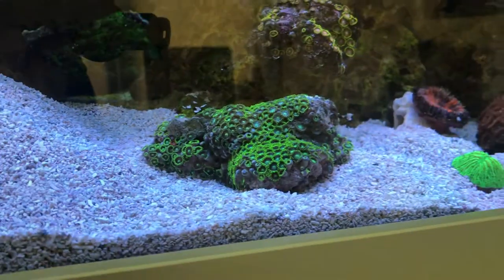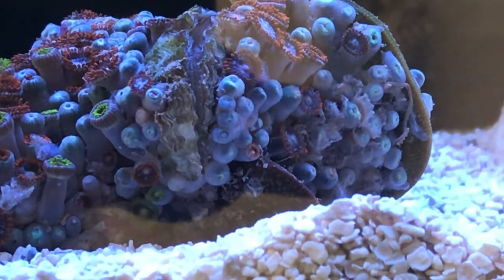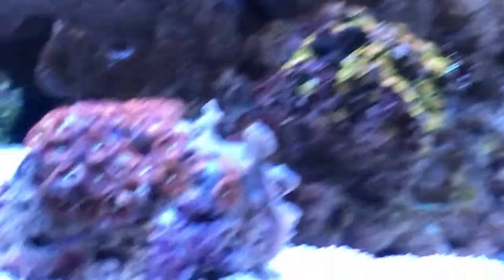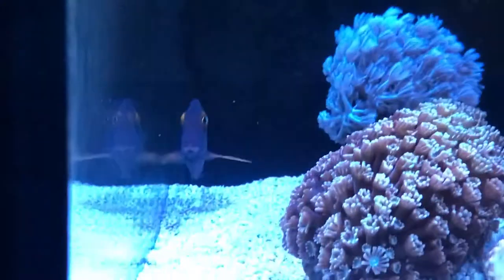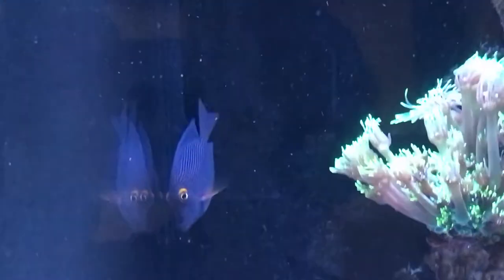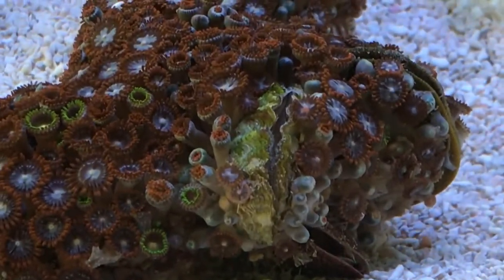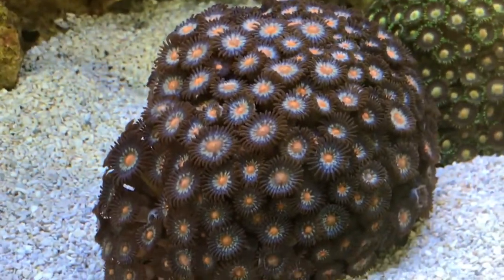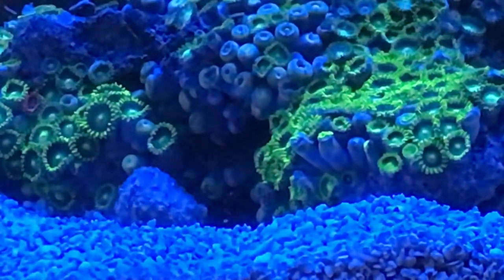vlog54 RSM S 500 Clams, Crash and Emerald Crab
@ jun 2nd 2019
Livestock:
Fish;
Diamond Spot Goby,  Nano Goby (spectacles), 3 Neon Gobies (1 Blue stripe, 2 Gold stripe [both MIA])
Orchid Dottyback
Pyjama/6 line Wrasse (PJ), Orange Head Wrasse (disappeared after 3 days assumed dead)
2 Purple Firefish
2 designer Clown fish
One spot Foxface (Gilderoy)
Neon Dottyback (Fred)
Midas Blenny (Ginger), Fire Scooter Blenny (deceased)
Kole Yellow Eye Tang (Nibbler)

Invertebrates;
Cleaner shrimp, Fire shrimp, Boxing shrimp/Coral Banded shrimp (Henry Cooper), Peppermint shrimp
3 Conches (Dyson) & 2 sand sifting
3 Blue legged Hermit crabs
Snails - 15 Trochus, 4 Cerith (plus 1 baby), 10 Nassarius, 1 sand sifting
A variety of Spaghetti worms and tiny star fish (NOT Asterina)

Corals;
Bi Coloured Purple Lashed Neon Orange Ultra
Pulsing Zenia and a Pink Alveopora
3 Different Richordea

Miscellaneous:
Read Sea Max S 500 (500 litres) with AI Prime HD, Red Sea Reefer 600 skimmer(standard system @ March 2019)
100lbs (UK) CaribSea live sand, 70+ Kilograms Marco dry rock, 2 miscellaneous pieces of dry rock
Kessil H80 grow light for sump
Triple twin speed fan set
Siporax (daisy chained)
Chatomorpha seaweed